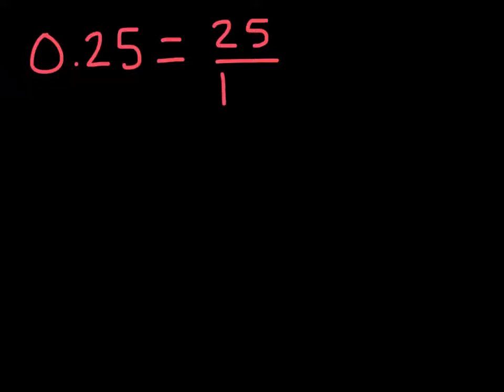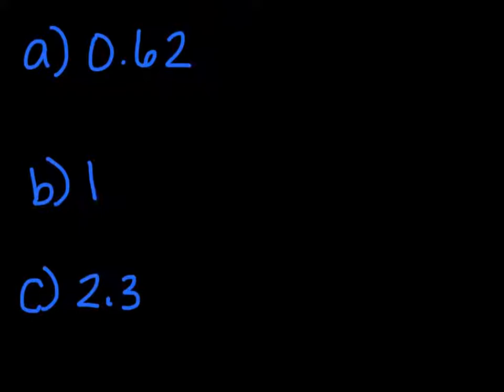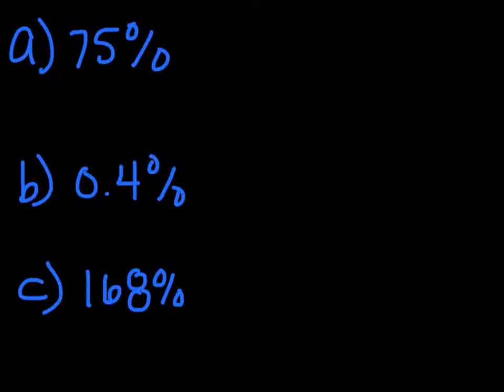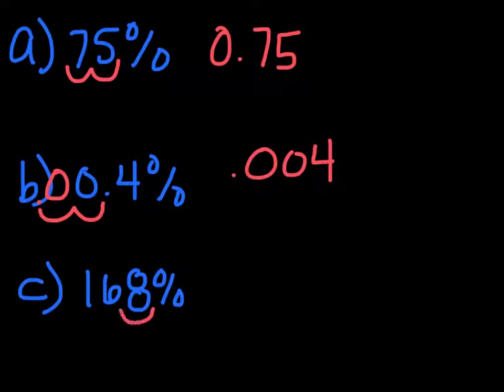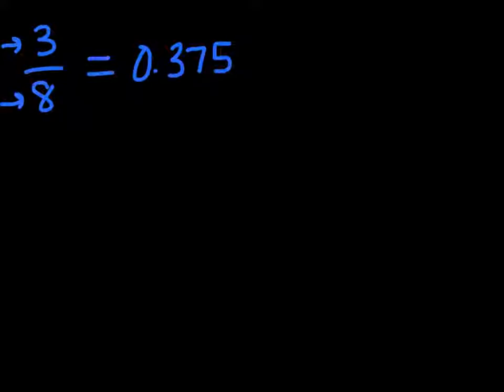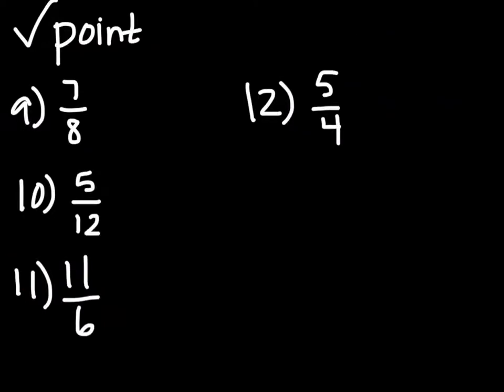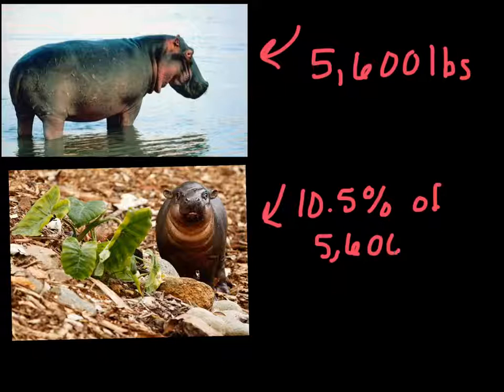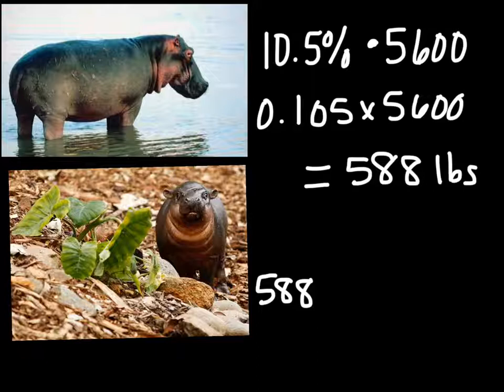Pre-Algebra Ch 7.3